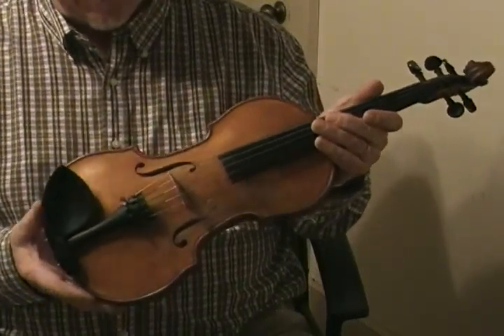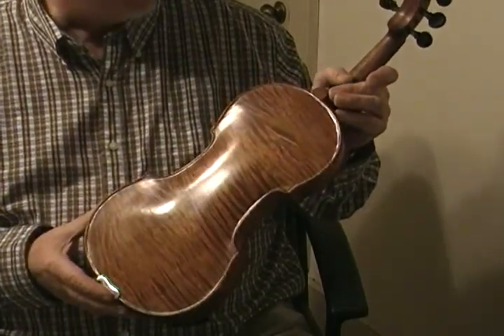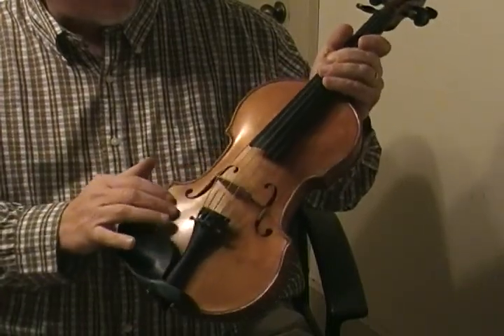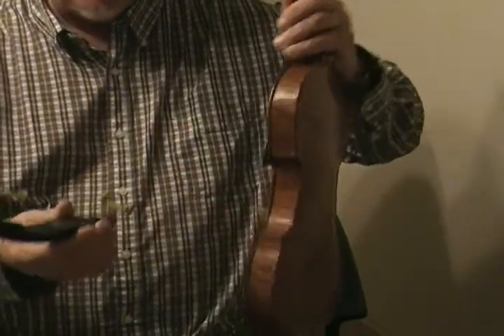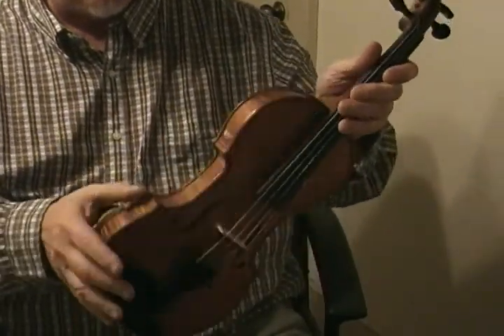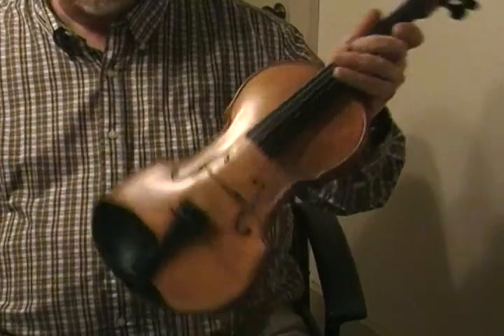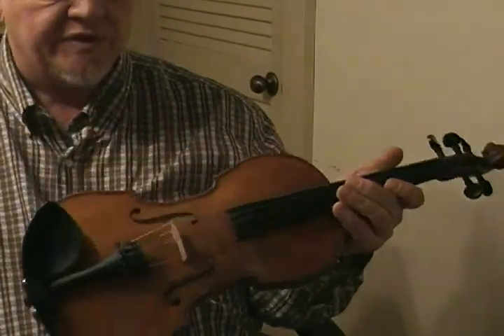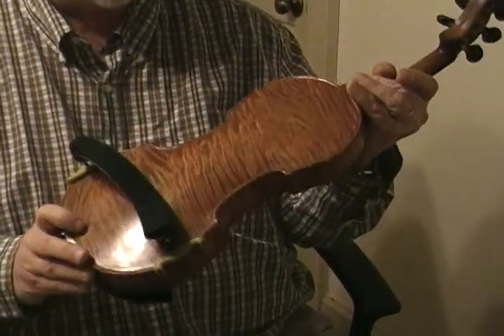Bob Kogut 5 String Violin, # 168, 'Marlena'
Englemann Spruce from Stowe, Vermont, Western Big Leaf Curley Maple from Washington State, Ebony from Calcutta, India.
Prim strings with a Viola C string.

Warm, resonant voice, Viola-like on the low end, Clear,sweet high end tone.
Plays easily double stops, no wolf notes.
Grear fiddle, loves to be played!